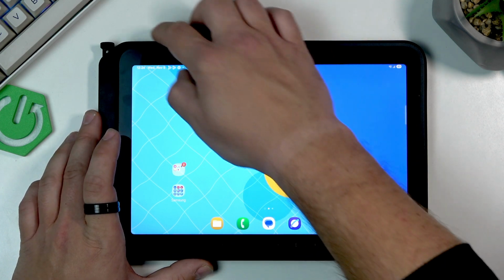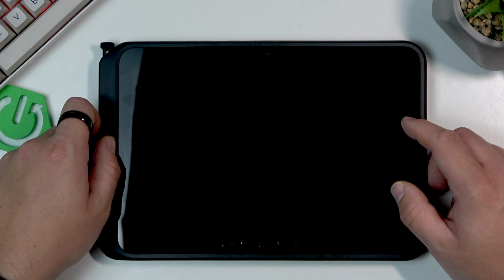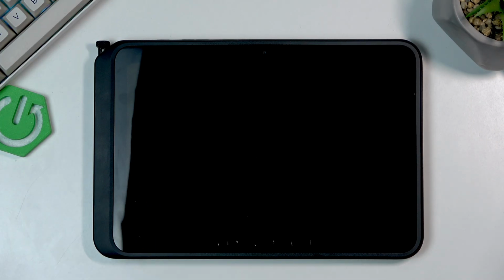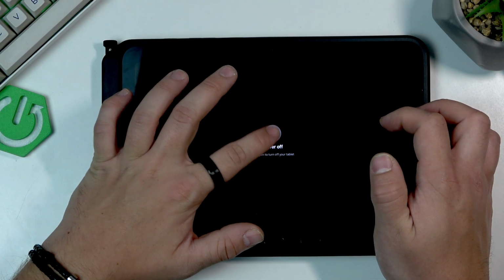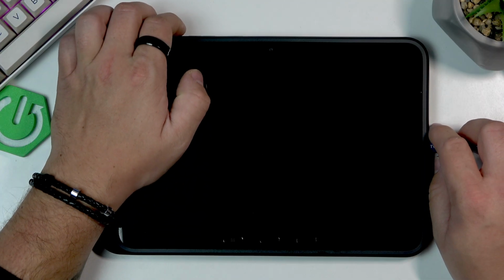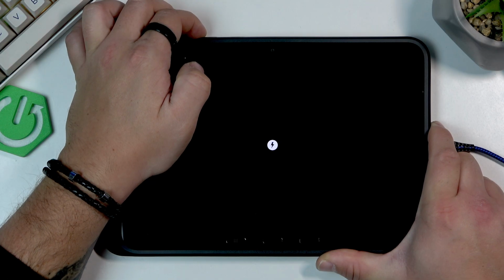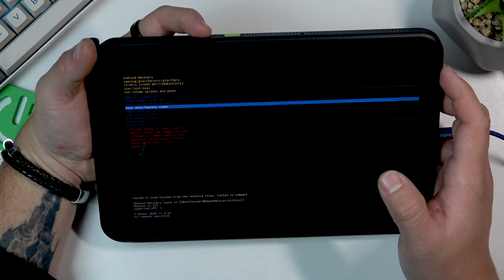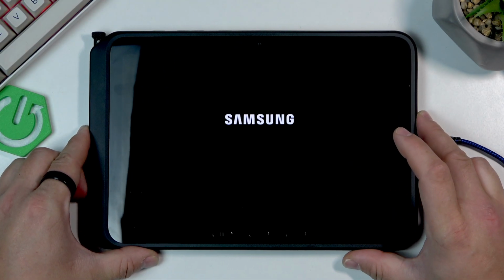SAMSUNG Galaxy Tab Active 5 Pro – How to Factory Reset When You Forgot Password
In this video I show how to reset a SAMSUNG Galaxy Tab Active 5 Pro to factory defaults when you forgot the passcode. You will learn how to power off the tablet, enter Android recovery mode, navigate the recovery menu and perform a wipe data/factory reset. This procedure erases all apps, settings and personal data, so make sure you have a backup before you proceed. The steps are simple: turn off the device, connect a cable if needed, hold Power + Volume Up to boot recovery, select "wipe data/factory reset" with the volume and confirm with the power button, then reboot the system. This guide is for Samsung Galaxy Tab Active 5 Pro owners locked out of their device and looking for a clear step-by-step hard reset method.

How to reset SAMSUNG Galaxy Tab Active 5 Pro to factory defaults if I forgot the passcode?
How to perform a hard reset on SAMSUNG Galaxy Tab Active 5 Pro via recovery mode?
How to back up data before resetting SAMSUNG Galaxy Tab Active 5 Pro?

0:00 Intro and warning about data loss
0:29 Why backup and what resetting removes
0:59 Turn off the SAMSUNG Galaxy Tab Active 5 Pro
1:11 Connect cable and prepare for recovery boot
1:21 Hold Power + Volume Up to enter recovery
1:49 Navigate to "wipe data/factory reset" and confirm
2:00 Select "factory data reset" and wait for the wipe to complete
2:07 Reboot system and start setup from scratch